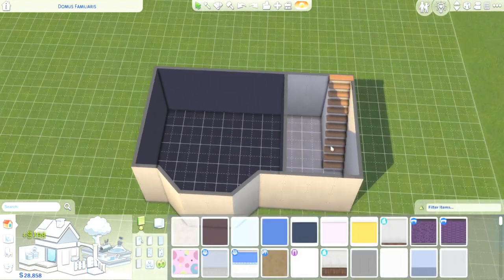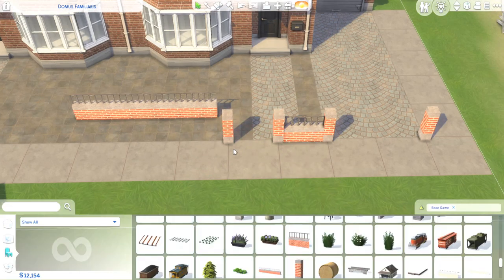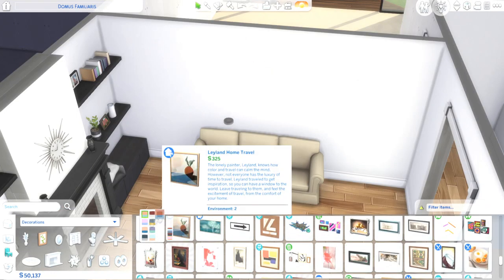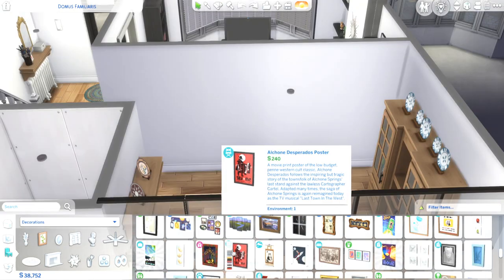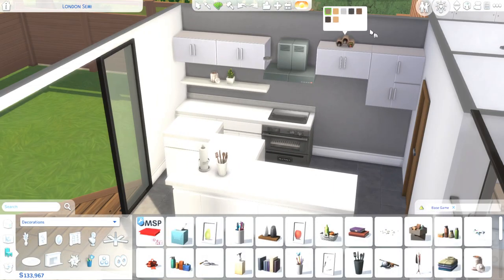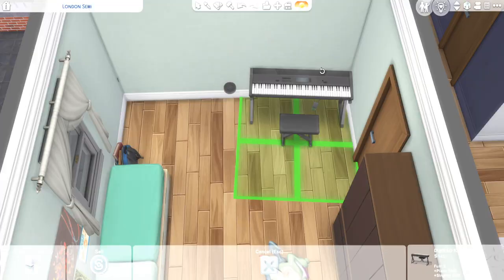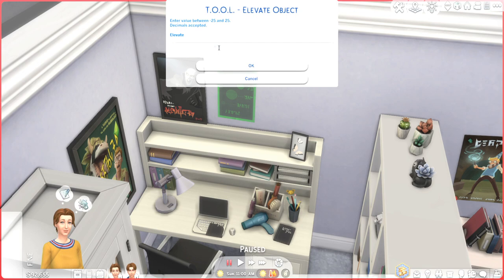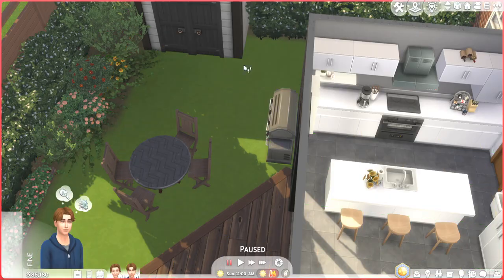London Semi 🇬🇧 🍂 A Heartstopper Inspired Family Home! | The Sims 4 | Speed Build | No CC + Download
House tour starts at: 19:52

British family home inspired by one of my favorite coming of age teen dramas, Heartstopper! 3 Bed/ 1.5 Bath!

_______________________________________ DOWNLOAD _______________________________________

° Origin ID - amitaliri
° Hashtags

__________________________________________ MUSIC __________________________________________

______________________________________ VIDEO ASSETS ______________________________________

______________________________________ CHANNEL ART ______________________________________

Intro: (0:00)